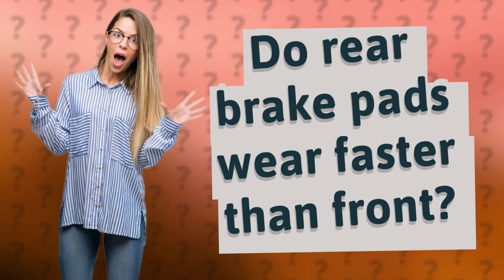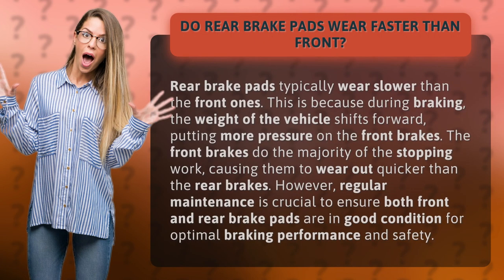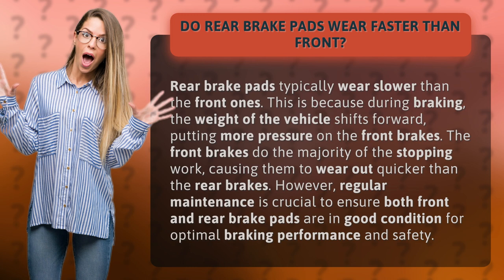Do rear brake pads wear faster than front?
"Unlock the Secrets of Brake Pad Wear: Discover Why Rear Brake Pads Outlast the Front! 🚗💨"

🔥 Ready to demystify the age-old question about brake pad wear? 🛠️💡 Look no further! In this eye-opening video, we reveal the truth behind the infamous rear brake pads and their impressive endurance. 🏎️💪

🚦 Brace yourself for an exhilarating ride as we dive deep into the science of braking dynamics! 🧪📚 Learn why rear brake pads tend to outlast their front counterparts, uncovering the hidden forces at play when you hit the brakes. 💥💥

💥 Discover the jaw-dropping truth: during those intense braking moments, the weight of your vehicle shifts forward, putting immense pressure on the front brakes. 💥🚙💨 It's no wonder they carry the lion's share of the stopping power! 🦁🔥

🔧 But don't overlook the importance of regular maintenance! ⚙️🔍 Ensuring both front and rear brake pads are in pristine condition is vital for top-notch braking performance and, most importantly, your safety on the road. 🛣️💯

🔒 Unlock the secrets of brake pad wear and become a savvy car enthusiast who knows the ins and outs of their vehicle's stopping prowess! 🌟✨

🚀🔧 Stay ahead of the curve and keep your brakes in top shape! 🛠️💥